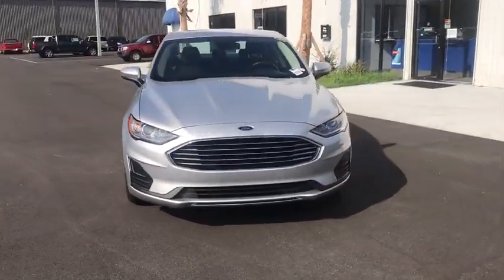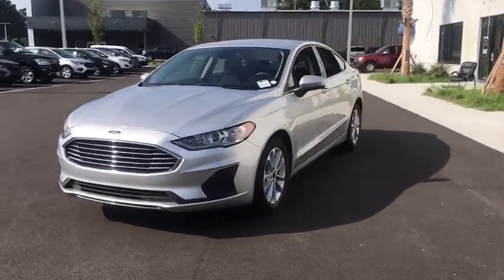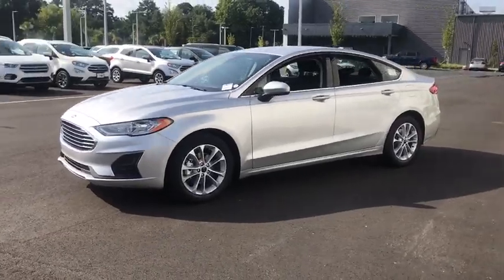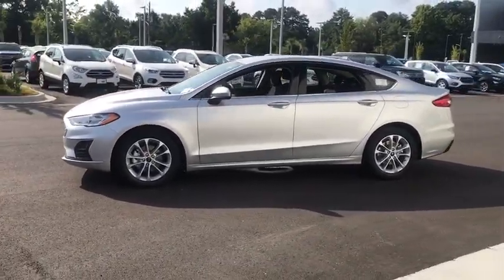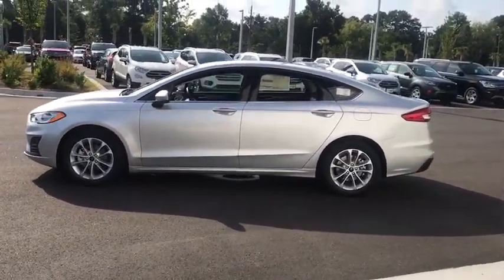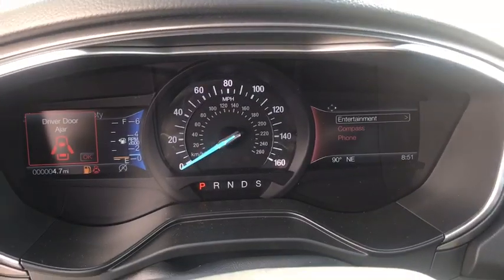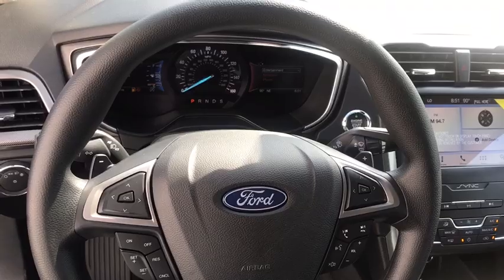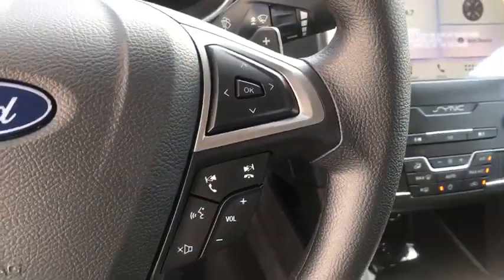2019 Ford Fusion Brunswick, Jacksonville, Waycross, Jessup, Hinesville, GA HFN155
Ingot Silver New 2019 Ford Fusion available in Hinesville, Georgia at JC Lewis Ford Hinesville. Servicing the Brunswick, Jacksonville, Waycross, Jessup, GA area.

Ingot Silver 2019 Ford Fusion SE FWD 6-Speed Automatic EcoBoost 1.5L I4 GTDi DOHC Turbocharged VCT 6-Speed Automatic.brbrRecent Arrival! 23/34 City/Highway MPG Price does not include Tax, Title and License fees; Price does include: $750 - Ford Credit Retail Bonus Customer Cash. Exp. 09/30/2019, $1,500 - Retail Customer Cash. Exp. 09/30/2019, $920 - Summer Sales Event Retail Bonus Customer Cash. Exp. 09/03/2019